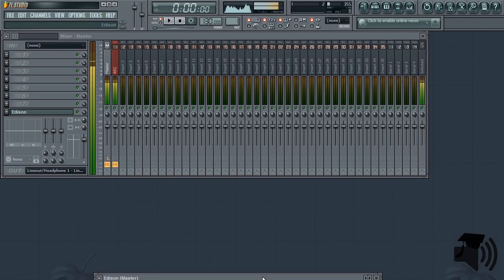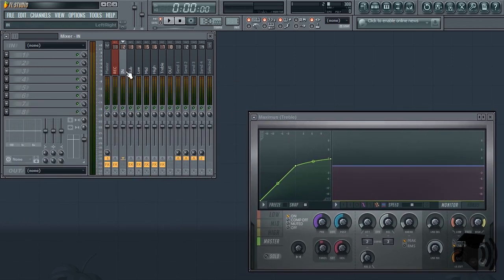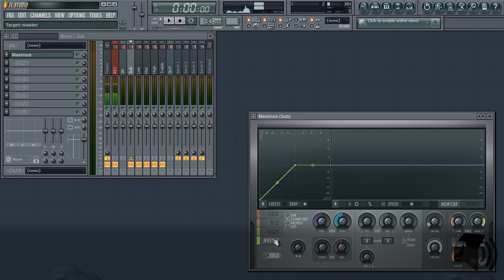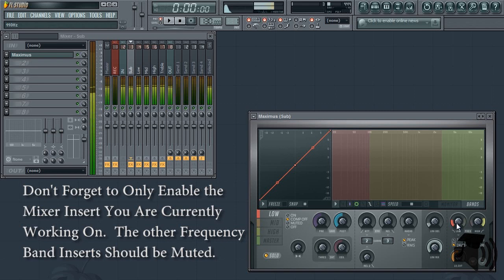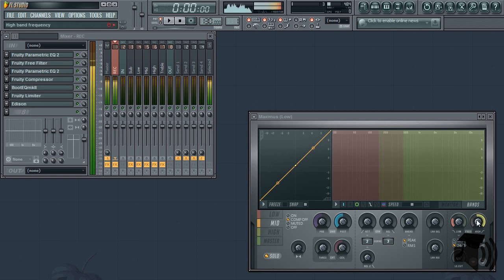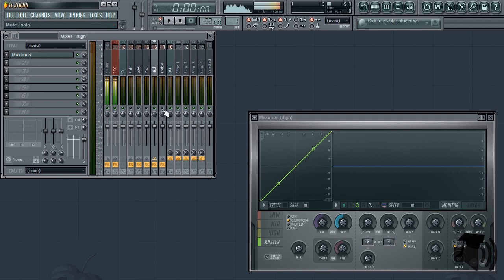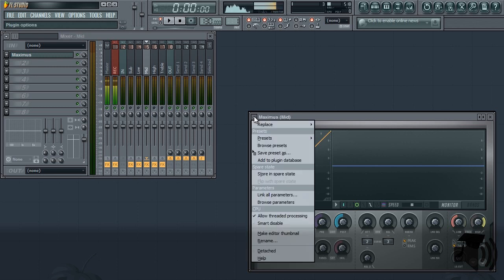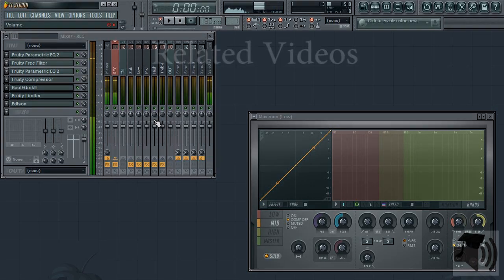Frequency Splitting with Maximus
AudioCollege - Your #1 Source for Everything Audio

Description:
-Frequency splitting is a very useful technique and can supply the foundation for creating some awesome effects and sounds.  The three most popular VSTs to use when frequency splitting in FL Studios are Fruity Convolver, Fruity Multiband Compressor, and Fruity Maximus.  This video demonstrates how to set up a 5 band frequency split using Maximus.  For most situations Maximus takes up way too much CPU which does not make up for the extra controls provided.  However, if you need absolute control over the input signal for each frequency band Maximus is the best choice.

Purpose of Video:
-To show how to set up a 5 band frequency split using Maximus in FL Studio.  Free downloads including a few helpful Initialized preset for Maximus are available below.

Annotations Added?
-NO

Supplemental Material:
-Initialized Preset for Maximus